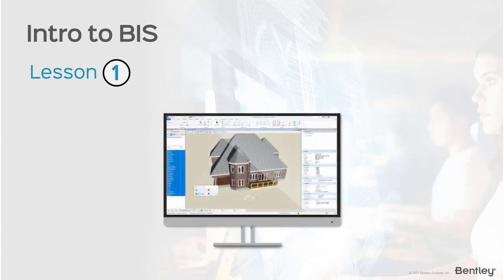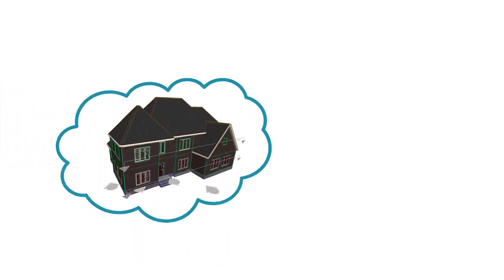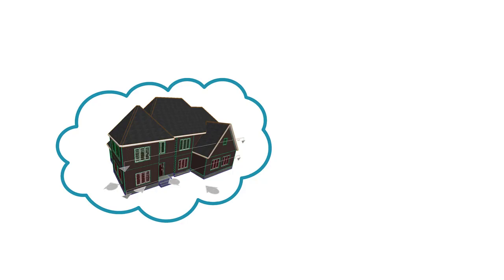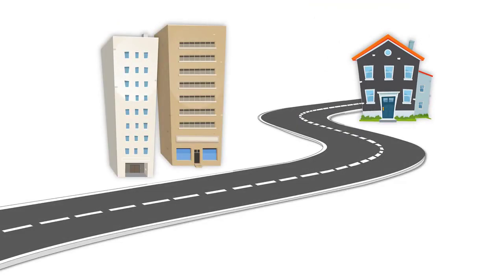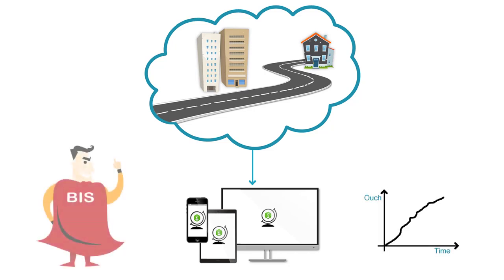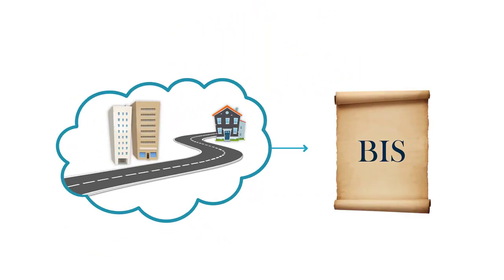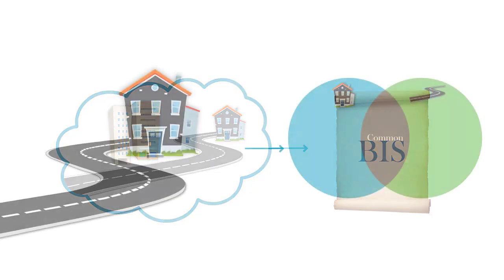Chapter 2: Lesson 1 - Intro to Base Infrastructure Schemas (Intro to BIS) June 2023 Update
Resources:
An introduction to BIS: Base Infrastructure Schemas. This video was updated in June 2023.